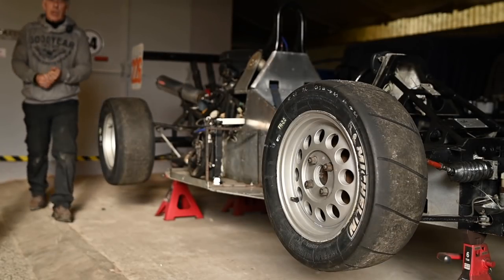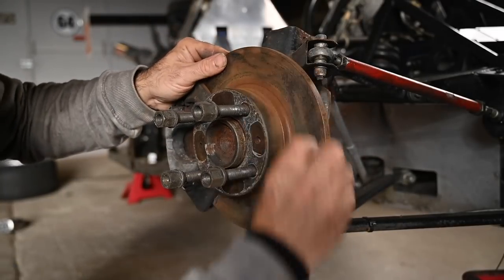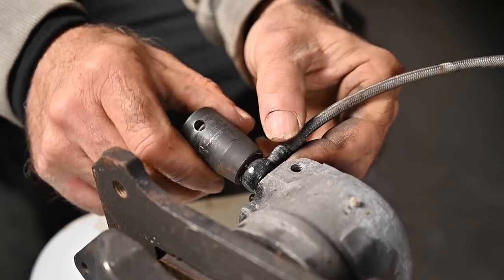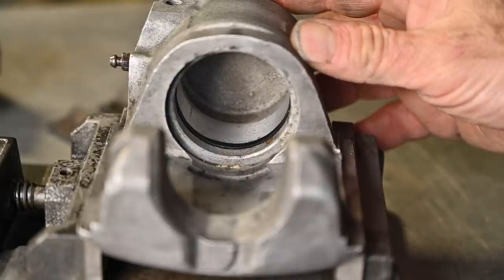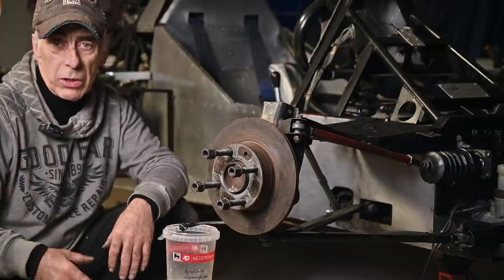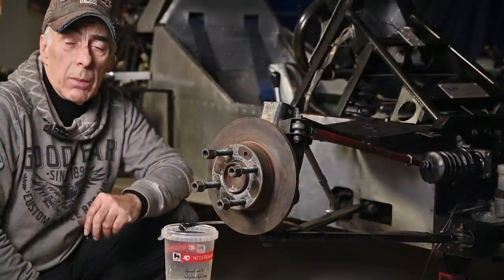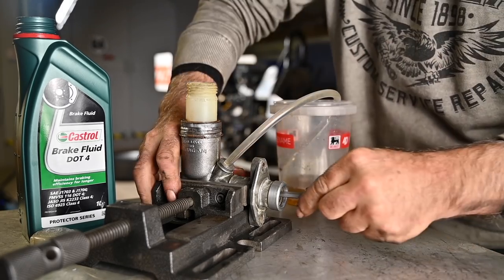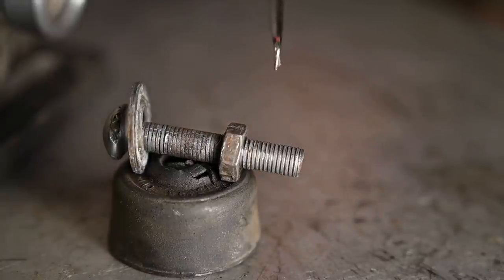Race Car rebuild , Part 1 Brakes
This is the first video where I start to rebuild the race car. Starting with the brakes as they did not work.